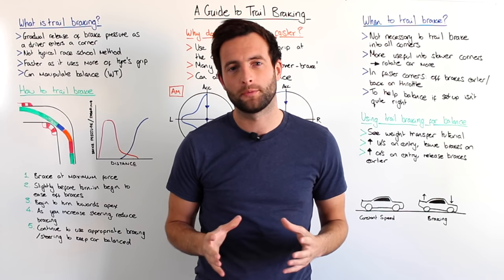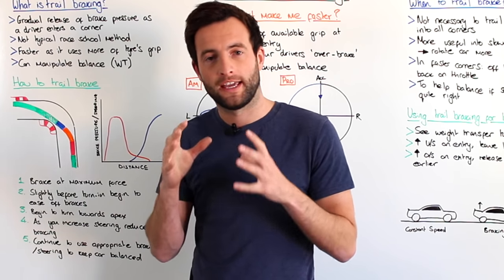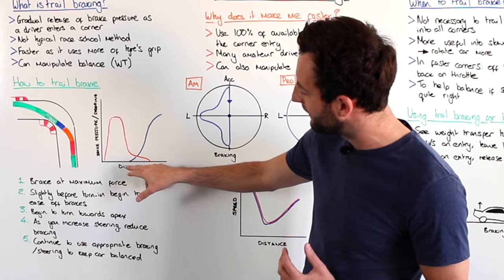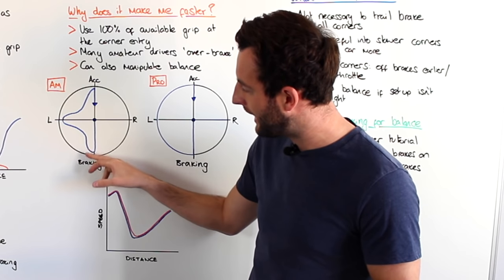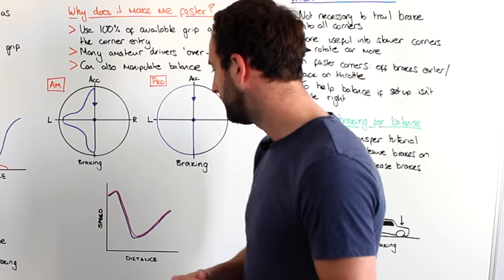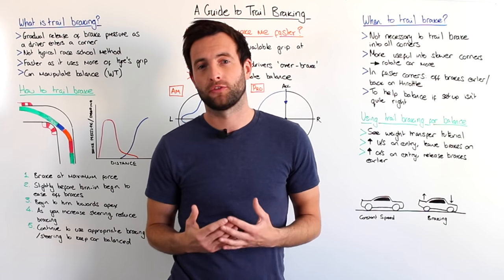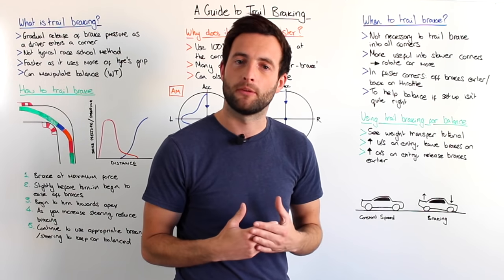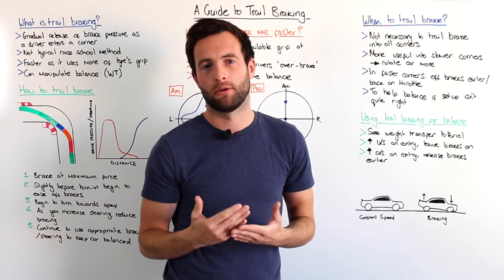How to Trail Brake: A Step-by-Step Guide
Trail braking is an advanced driving technique that we’re examining in today’s whiteboard tutorial, #10 in our driver’s University series.

The brakes of a track car are so much more than just a deceleration device – they allow a driver to manipulate and alter the pitch of the car as they enter a corner and this is trail braking.

In today’s tutorial I’ll cover:

- What is trail braking
- How to trail brake
- Why trail braking is faster
- When to trail the brakes
- Using trail braking to cure balance issues

Trail braking is a term used to describe the technique of lightened, yet continued braking while turning into a corner.

It is a term commonly used around the paddock, but one I rarely see being carried out properly or completely utilised on track. So, I’ll start with the basics.

To trail brake is to blend braking and turning at the same time. It enables a driver to brake slightly later, but more importantly, manipulate the car’s mass to aid corner entry.

This technique is not the ‘racing school’ method of braking in a straight line, releasing the brakes and then turning into the corner. Nor is it necessarily braking all the way to the apex – although that is a possibility.

★ 1-2-1 COACHING! Want to be faster on track? Let me teach you the practical side of these tutorials during my 1-2-1, highly-efficient training days

★ F1 LOVERS! My F1 reaction videos (including my reaction to incidents throughout the season and classic races such as Senna v Prost, Schumacher v Hill and tons more)